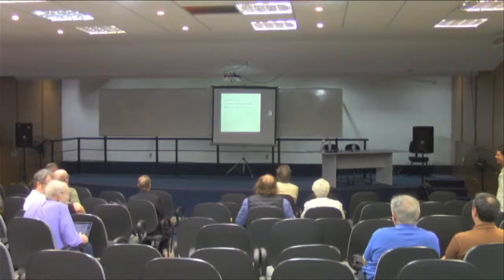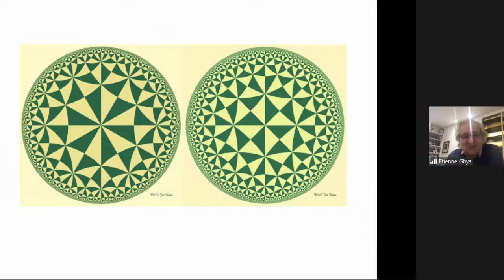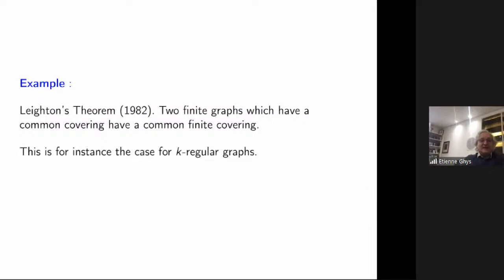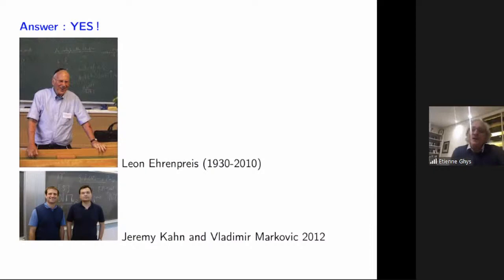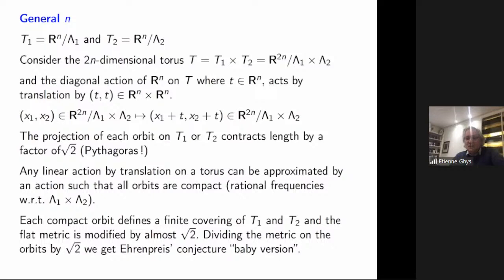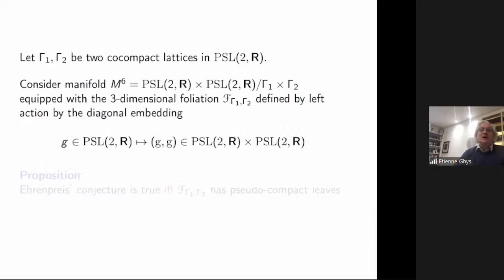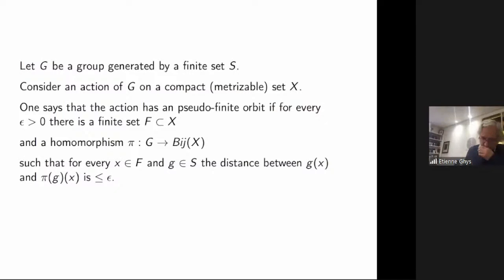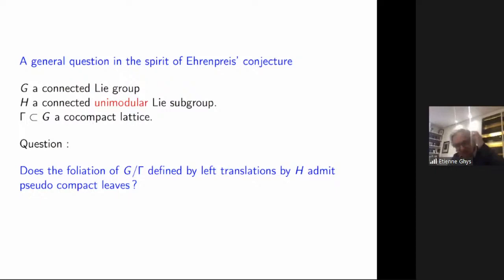Etienne Ghys - Geometry & Topology: Celebrating Paul Schweitzer’s 85th Birthday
Etienne Ghys
École Normale Supérieure de Lyon
- Pseudo Compact leaves